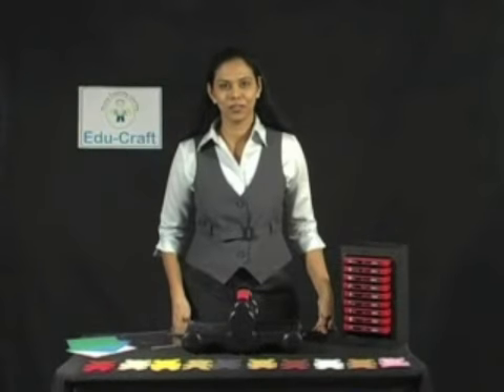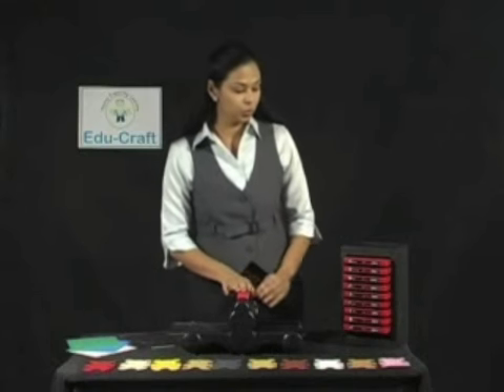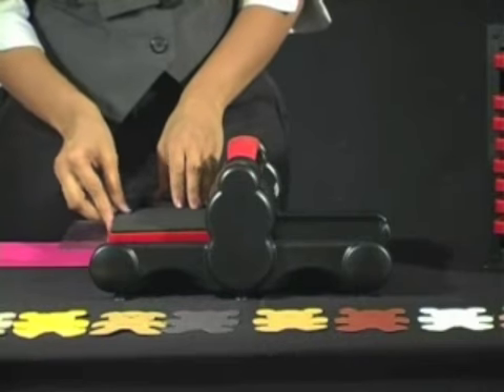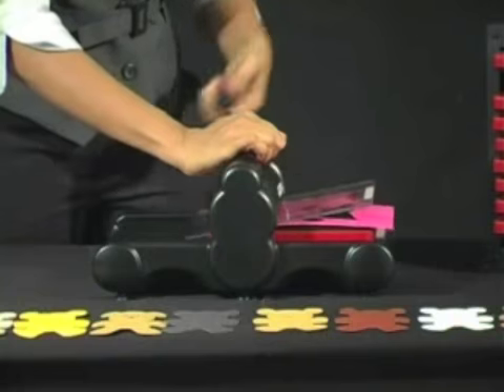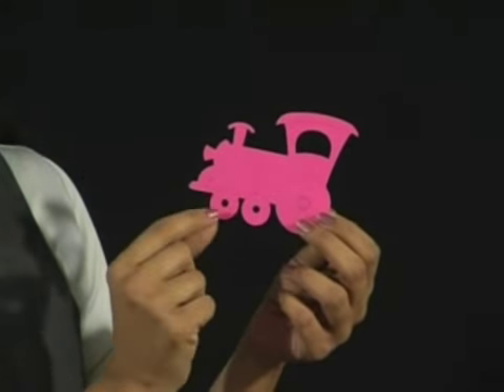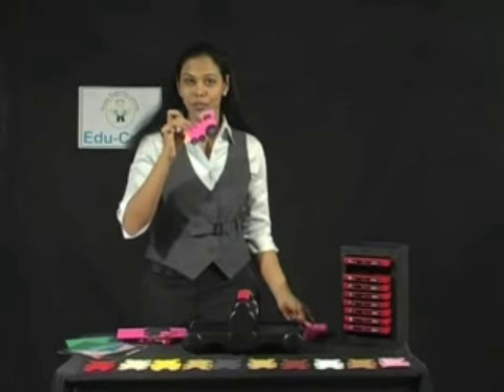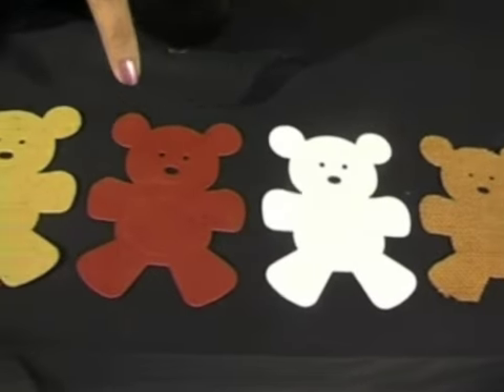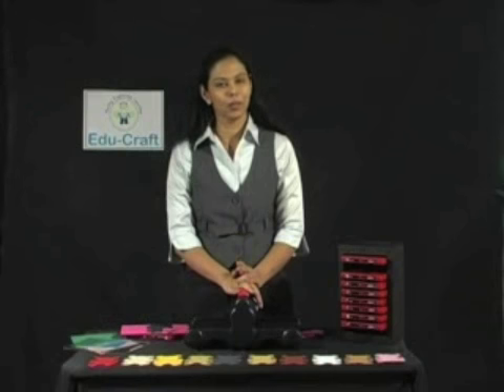Perforation Techniques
Playing,Exploring and Learning with Craft.